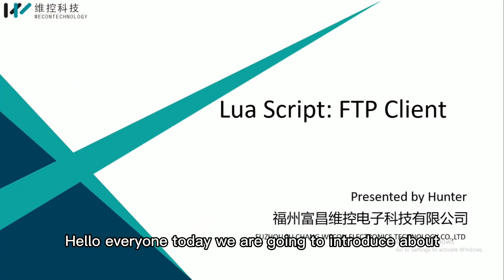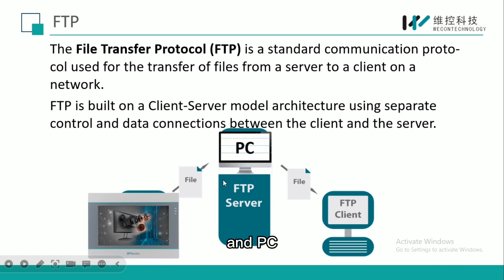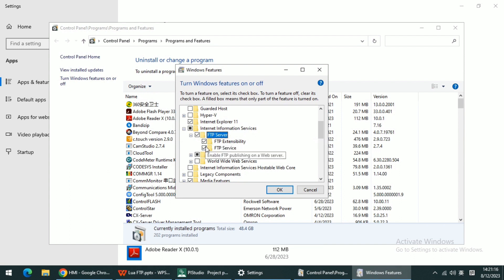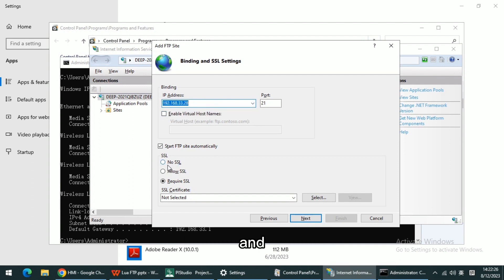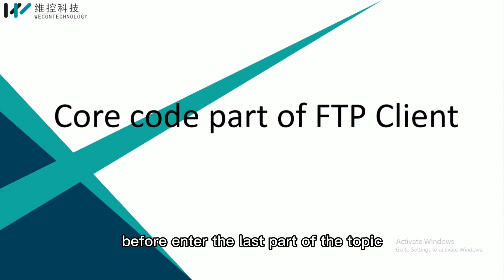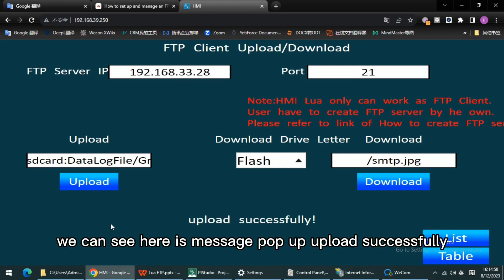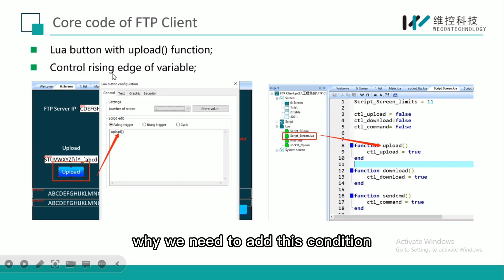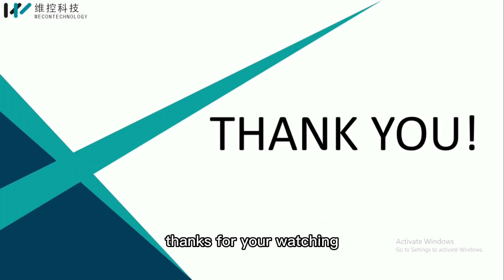Lua Tutorial 8th Class: FTP Client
1. What is FTP
2. Build up FTP site on PC
3. Core code part of FTP Client